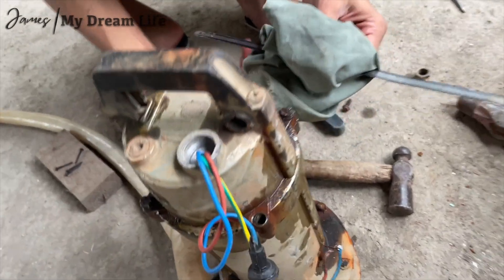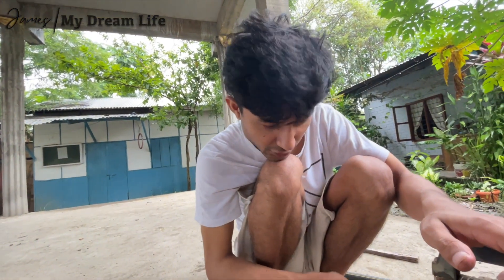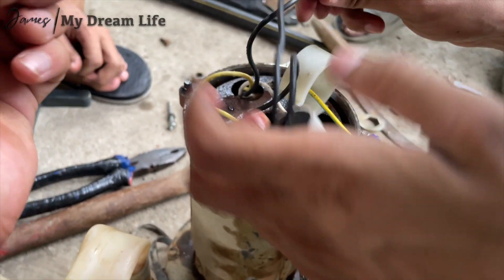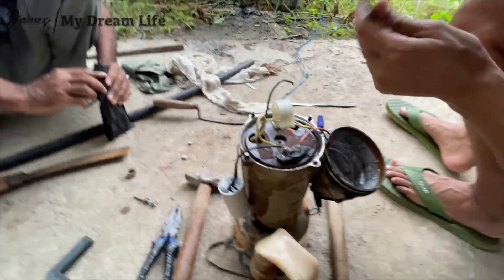My Entire Family Tried | What's Going on?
. James | My Dream Life